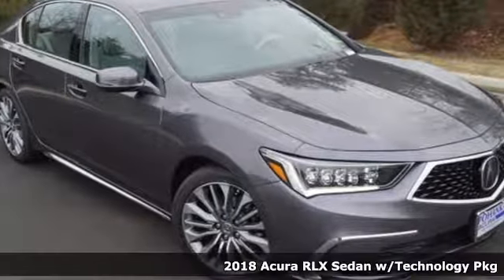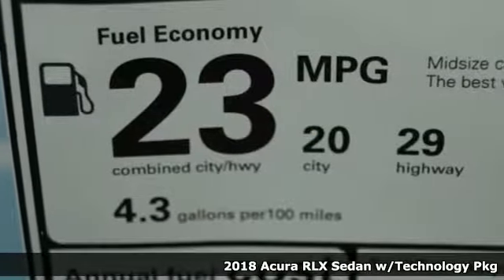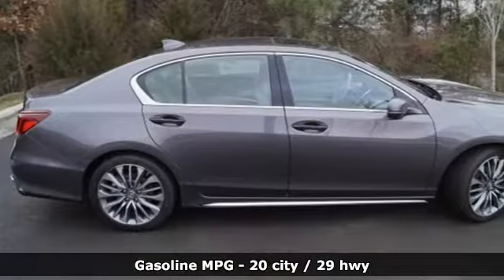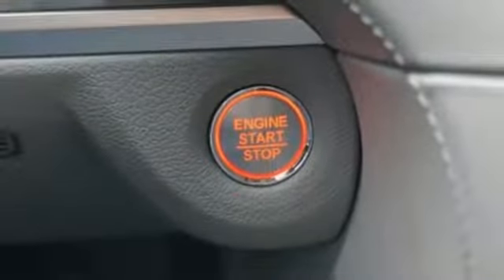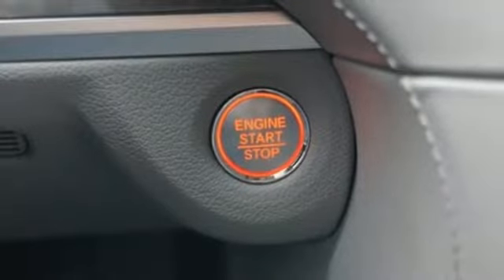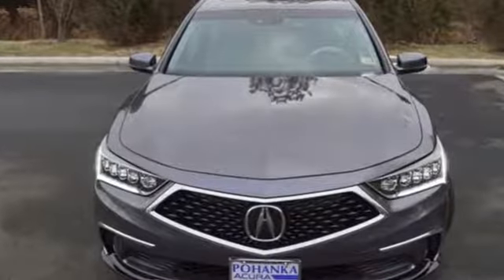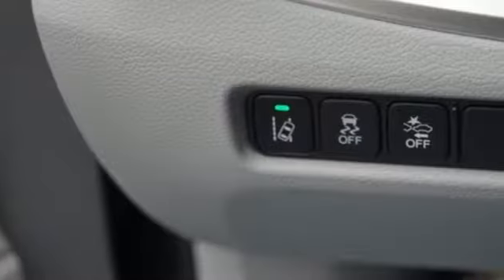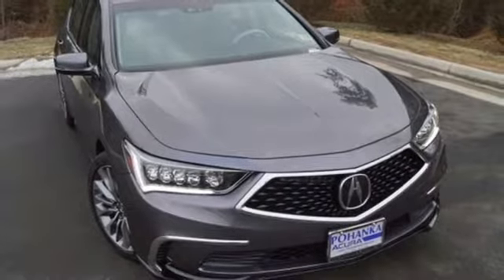New 2018 Acura RLX Arlington VA Acura Washington-DC, DC AJC000533 - SOLD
Year: 2018
Make: Acura
Model: RLX
Engine: 3.5L V6 SOHC i-VTEC 24V
Transmission: 10-Speed Automatic
Color: Gray
Interior: Graystone
Stock #: AJC000533
VIN: JH4KC1F51JC000533
Modern Steel Metallic with premium leather trimmed graystone interior, heated front seats, V6 power, technology package, navigation, precision all wheel steering, power moon roof, satellite radio, and much more. br29/20 Highway/City MPG**brAll prices exclude taxes, title, license, and dealer processing fee of $699.00. Published price subject to change without notice to correct errors or omissions or in the event of inventory fluctuations. All features not on all vehicles. Vehicles shown are for illustration purposes only. MPG is based on 2016 EPA mileage ratings. Use for comparison purposes only. Your actual mileage will vary, depending on how you drive and maintain your vehicle, driving conditions, battery pack age/condition (hybrid only), and other factors. MPG is based on 2017 EPA mileage ratings. Use for comparison purposes only. Your mileage will vary depending on driving conditions, how you drive and maintain your vehicle, battery-pack age/condition (hybrid only), and other factors.

Address:
13911 Lee Jackson Highway